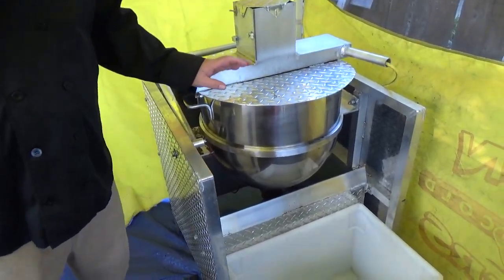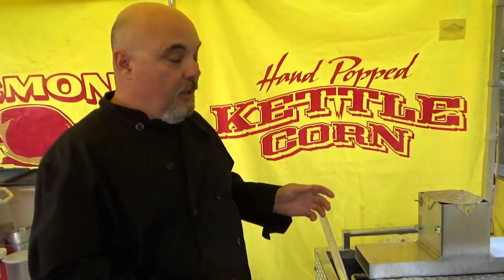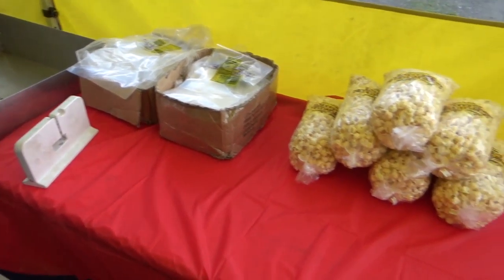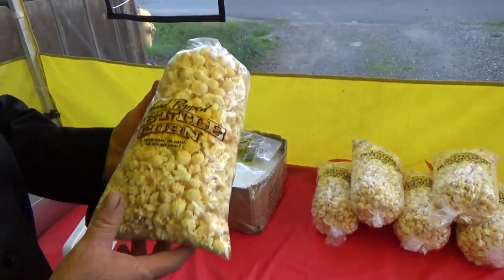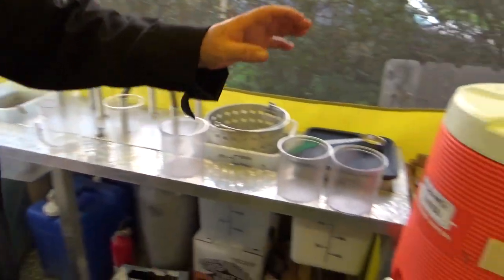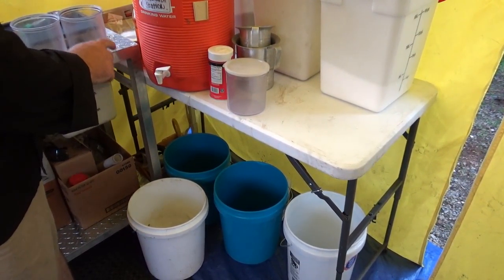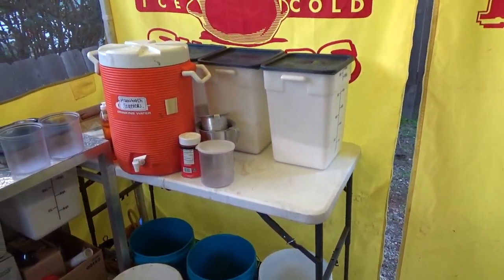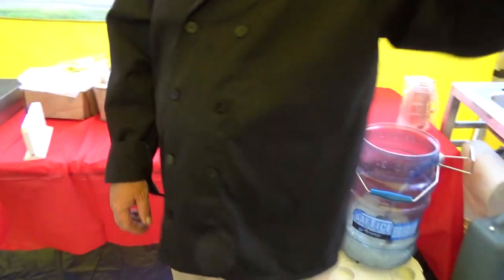Tour of the Kettle Corn Tent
My brother pops some truly amazing kettle corn, and some event coordinators like to see the set up, so we made these videos.

The Lemon Shakers are crazy good, especially with strawberry puree!  He can easily produce 75 bags of kettle corn an hour to keep up with very large crowds.